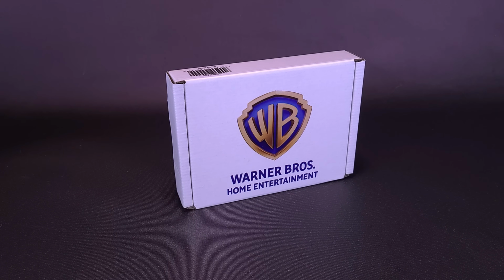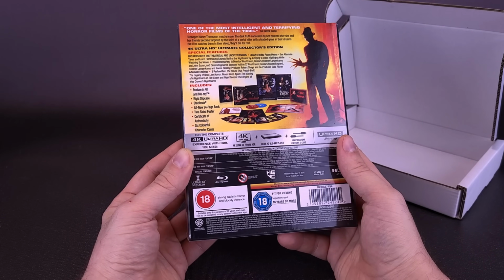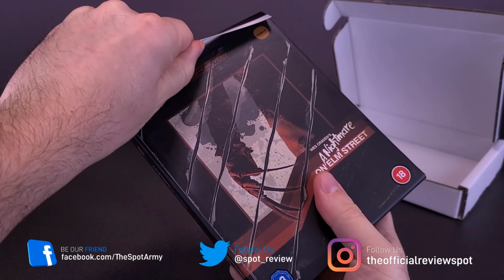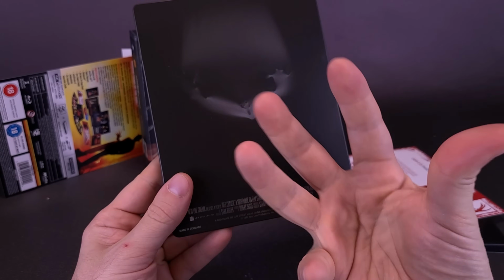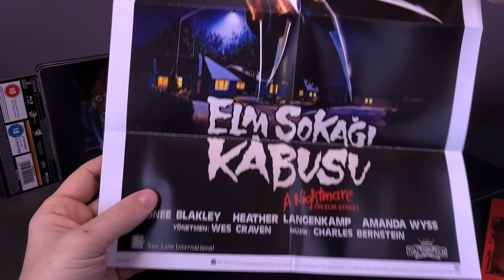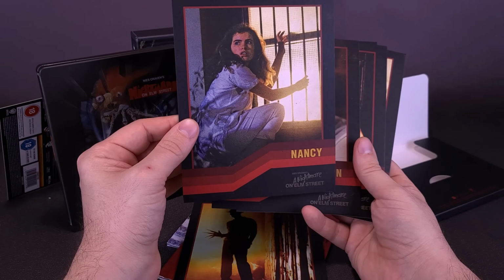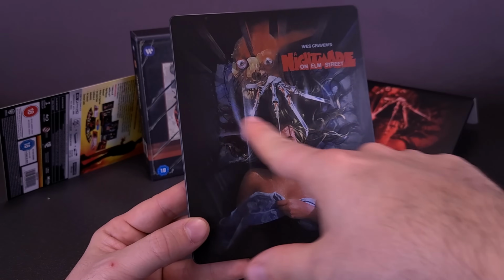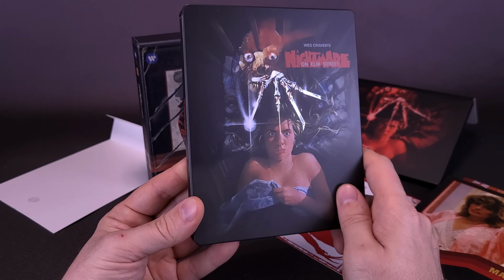Warner Bros. A Nightmare On Elm Street Limited Edition Steelbook 4K + Blu-Ray UNBOXING!